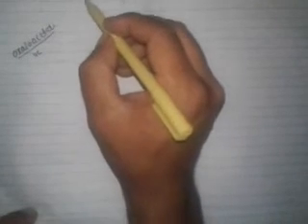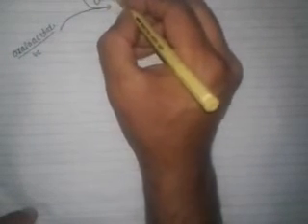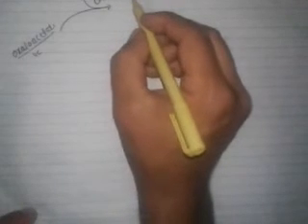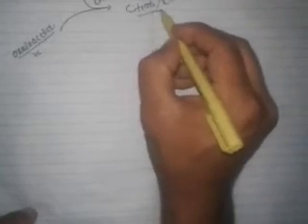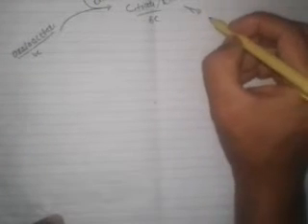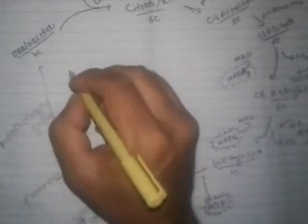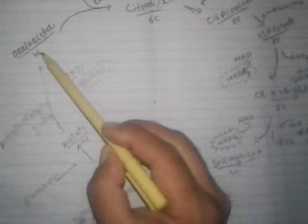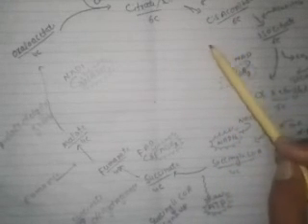Kreb cycle eagle of science